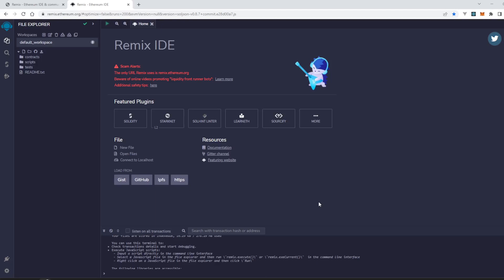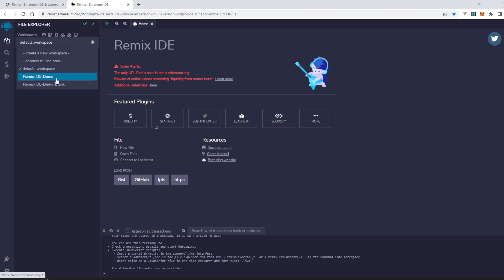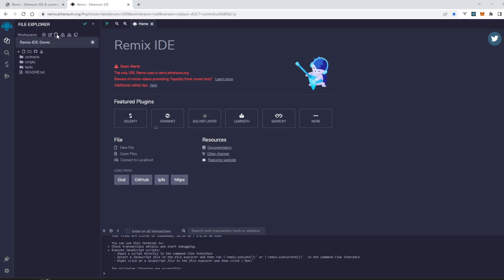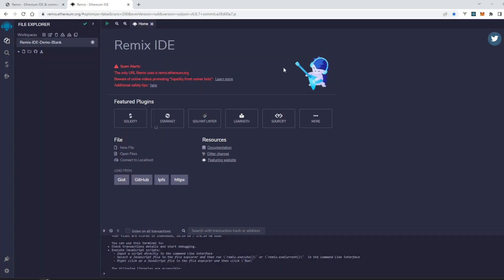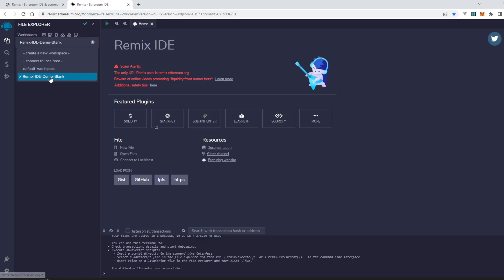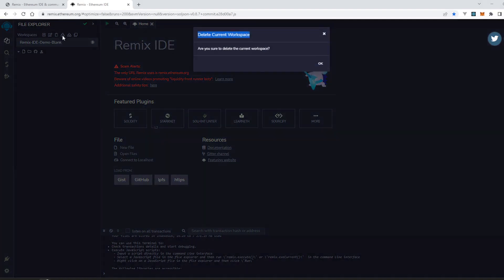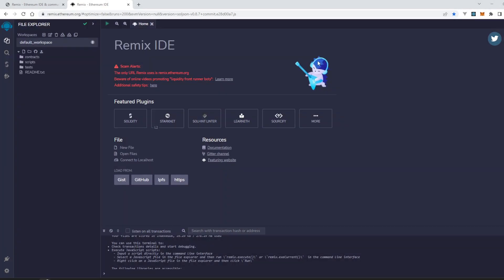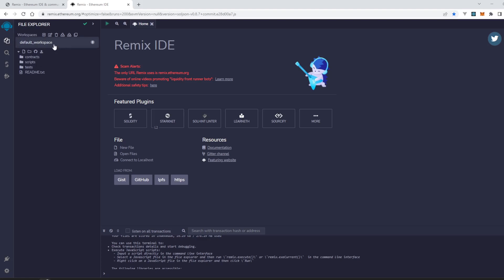How to Delete Workspace In Remix - Ethereum IDE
In this video, we will see how we can delete workspace in Remix - Ethereum IDE.